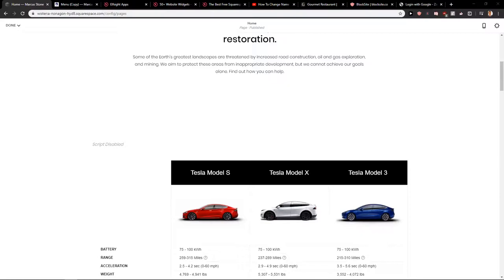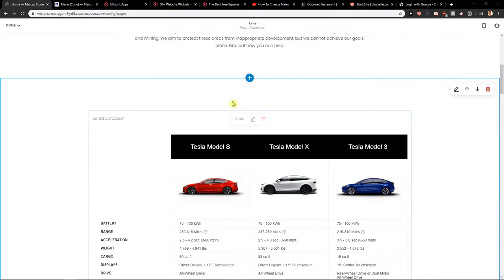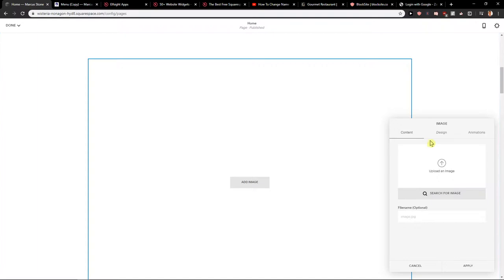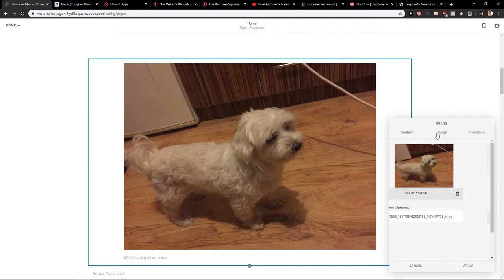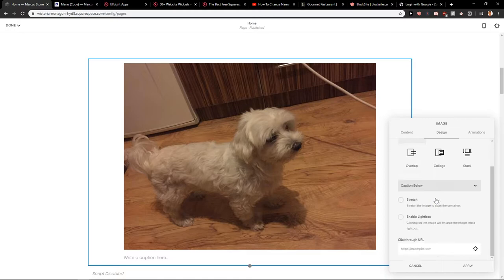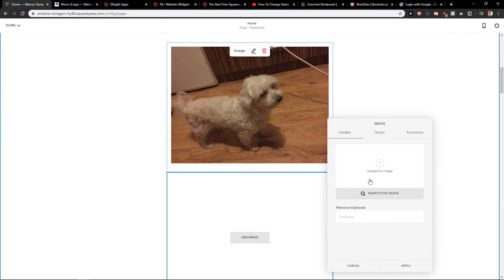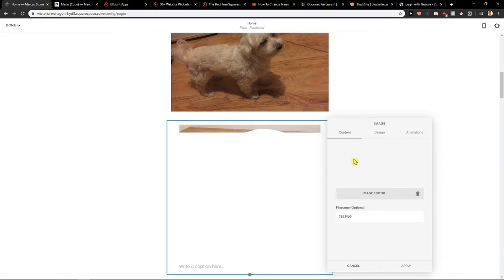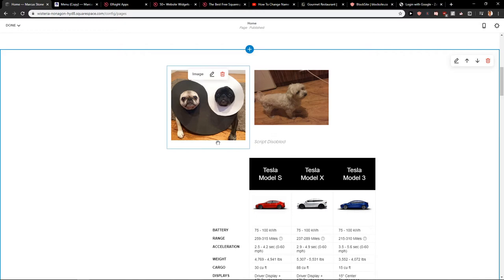How To Add Image In Squarespace